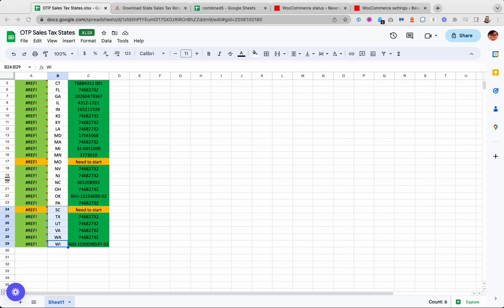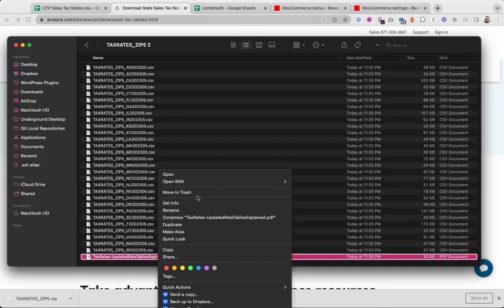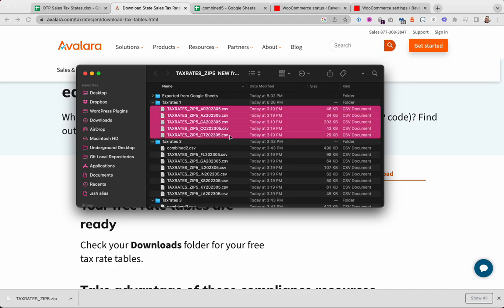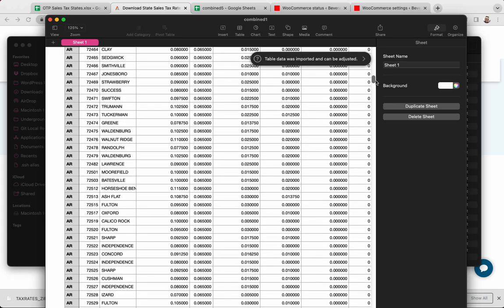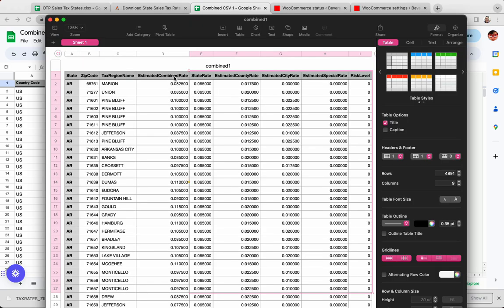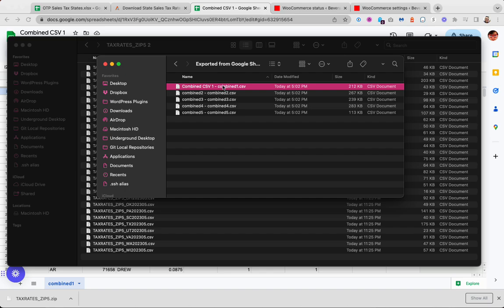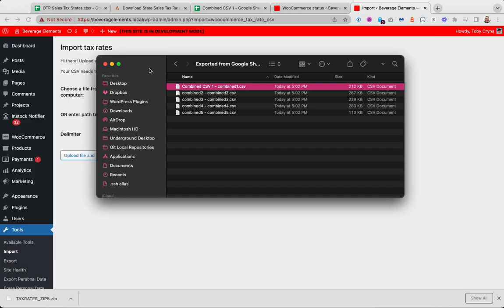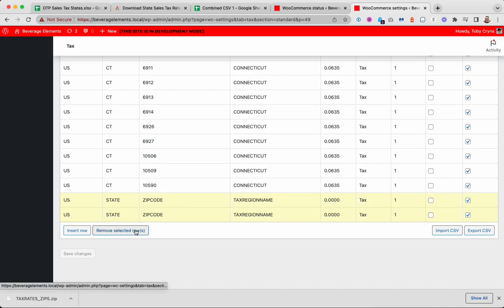How to import WooCommerce tax rates from Avalara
1. Download tax data from Avalara for only the states you need.
2. Put the Avalara csv's into 5 folders, each with equal amounts of csv's.
3. In Terminal, navigate to the each of these folders and run the 'cat *csv  combined.csv' command on each folder.
4. Open the "combined.csv" files.  In each file add a column to the left (it'll be the "Country Code" column) and populate that column's fields with "US".
5. Update the headers in each csv to be the same as the headers that WooCommerce requires. (Download the sample spreadsheet with headers
6. Put a "1" in both the "Priority" and "Shipping" columns for each row.
7. Export as csv to a folder called, "Final csv Files".
8. Put the site in maintenance mode.
9. Click the "Delete Tax Rates" button at /wp-admin/admin.php?page=wc-status&tab=tools to delete all the existing tax rate data in WooCommerce
10. Import all the "Final csv Files" to WooCommerce via /wp-admin/admin.php?import=woocommerce_tax_rate_csv
11. Remove maintenance mode.